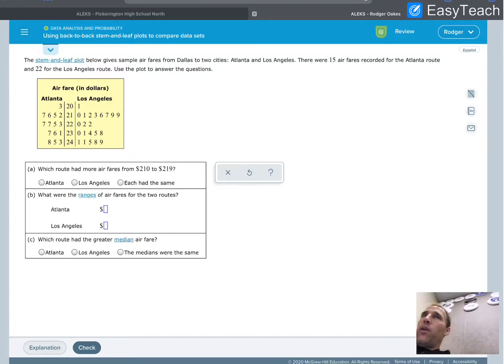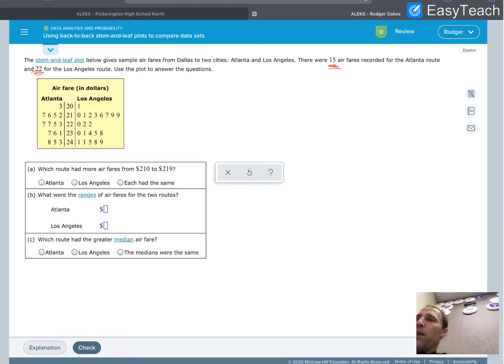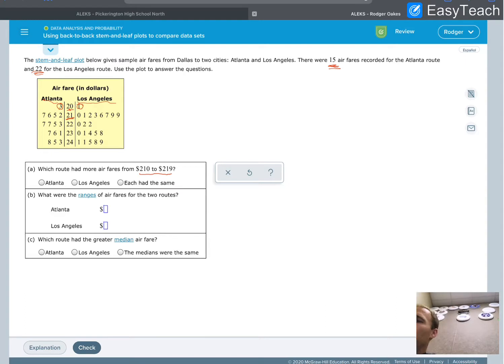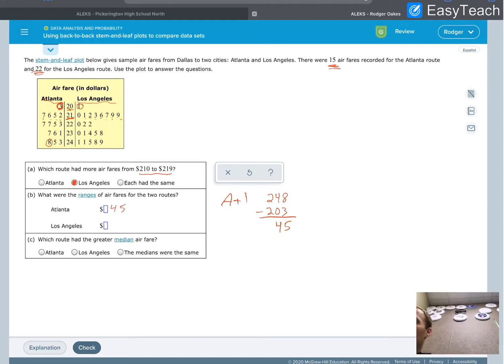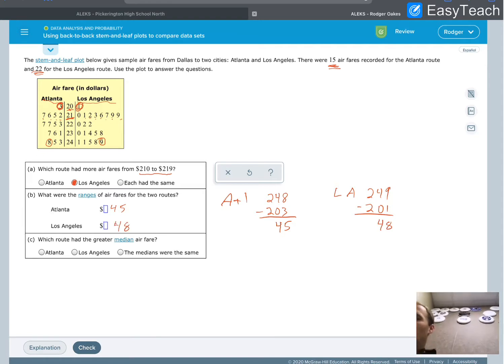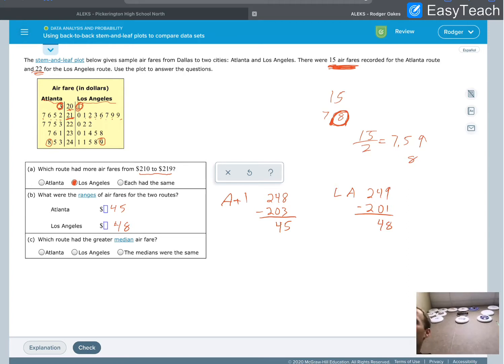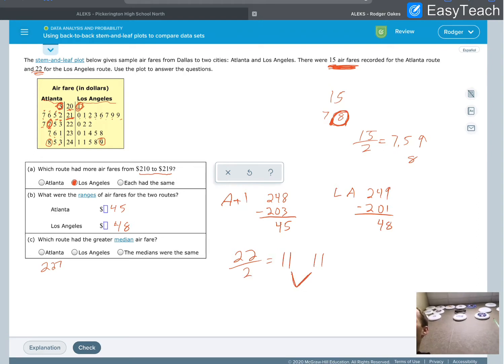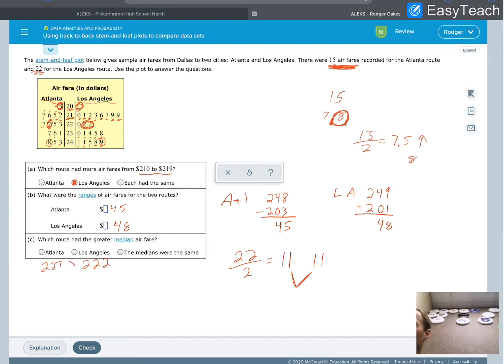Using back to back stem and leaf plots to compare data sets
ALEKS Algebra Topic Video